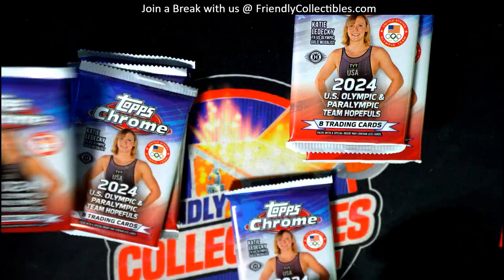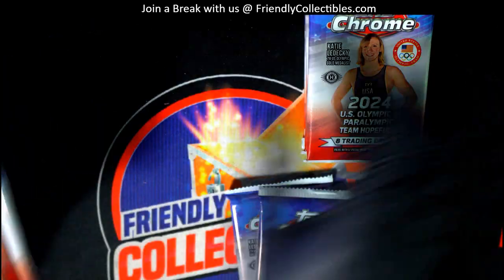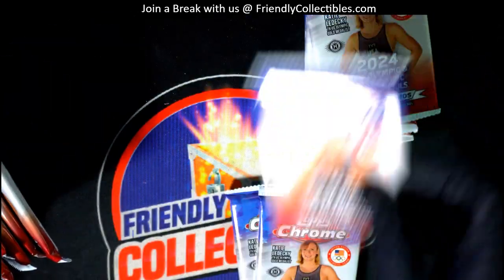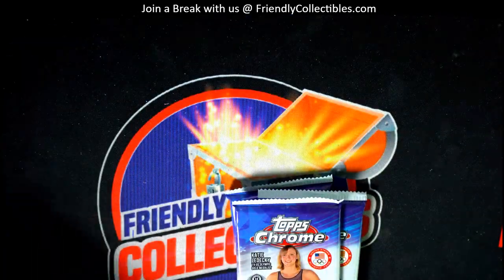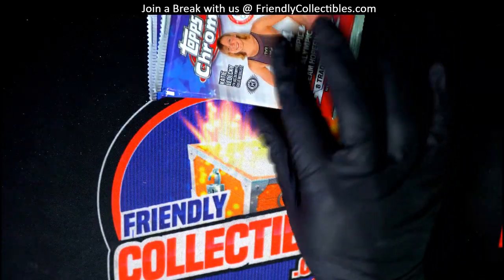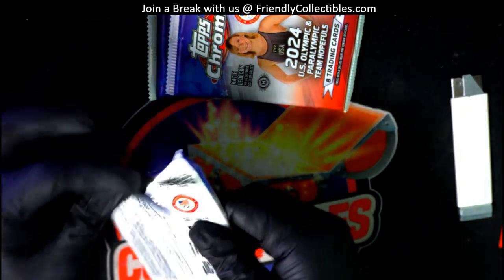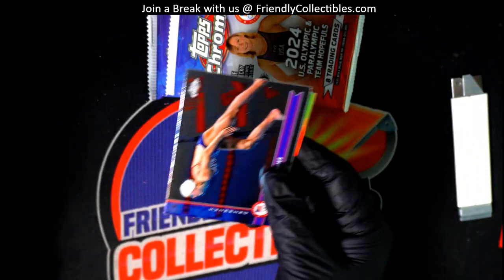2024 Topps Chrome US Olympic and Paralympic Nice Hit for Aaron Y!!